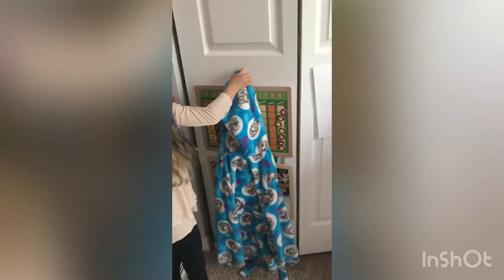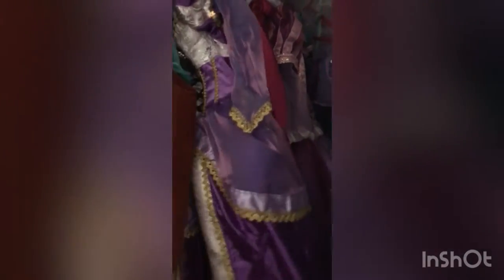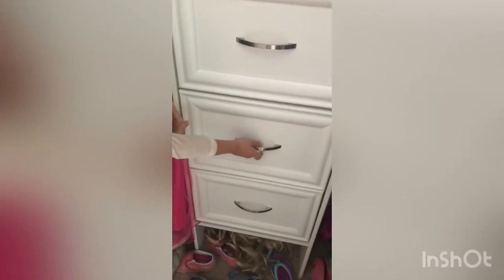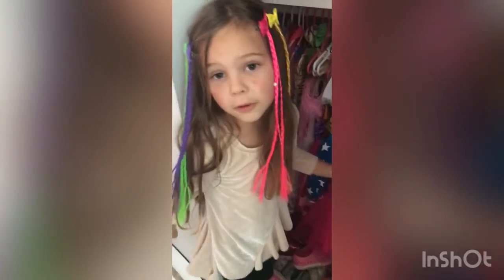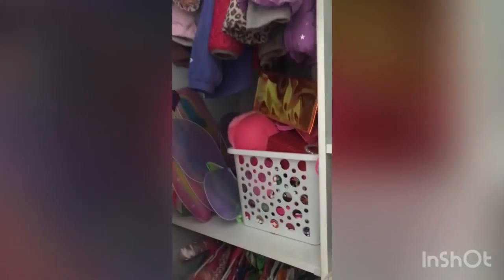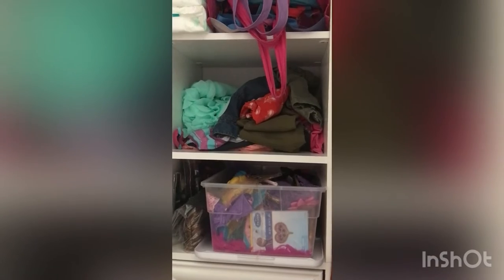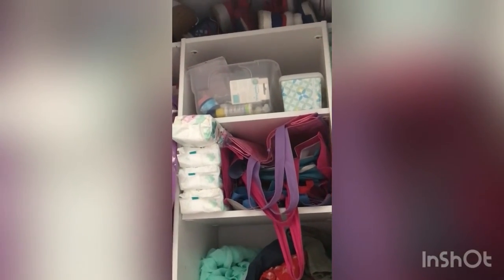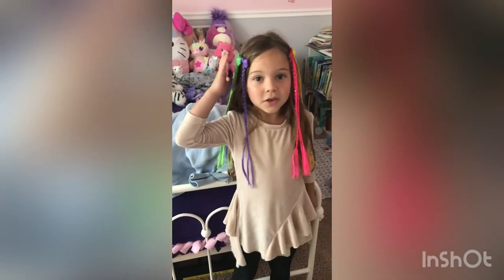Closet tour (Mimi) | Goose and Mimi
Hey guys! The day has come of Mimi’s room tour! Sorry the video was so short, some thing on her closet are random, and don’t  really need an explanation. We hope you guys enjoy anyway! Road to 20!